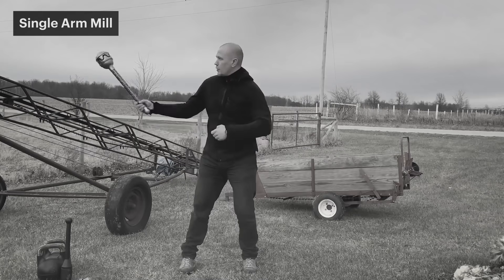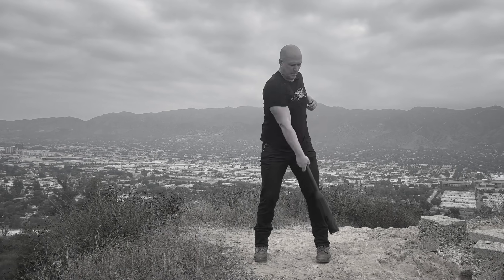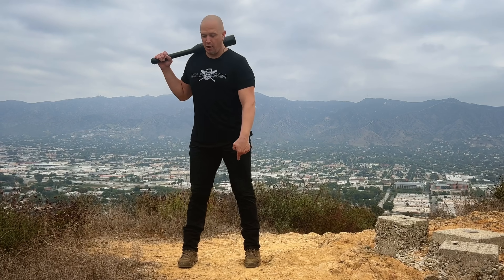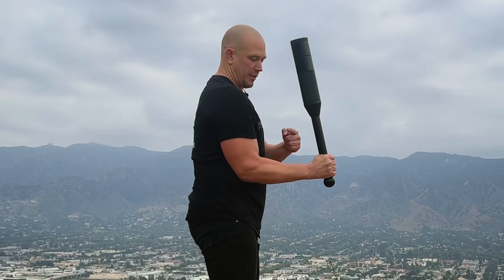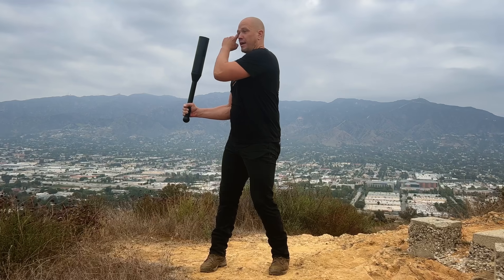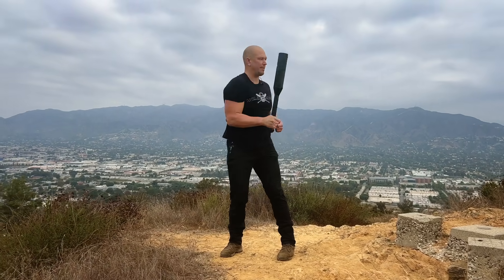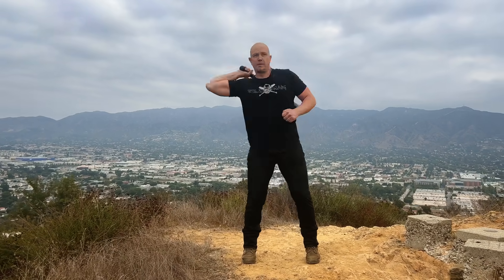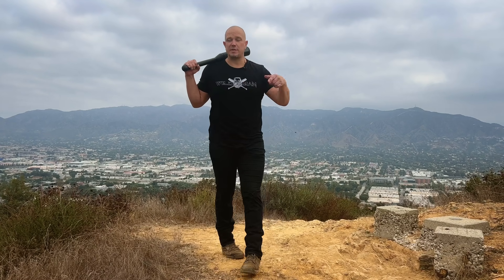An exercise actually carved into stone that everyone should learn—Single Arm Heavy Club 19—Mill